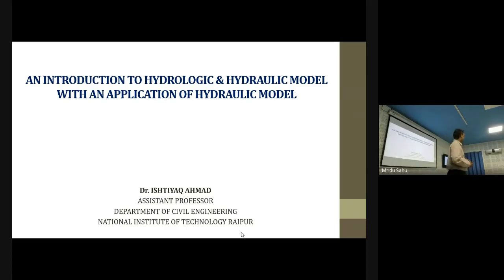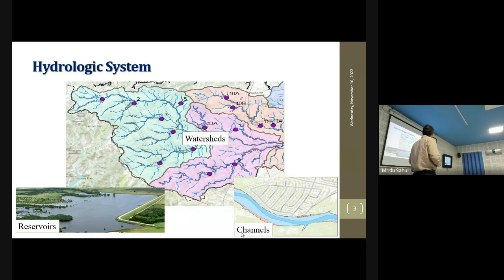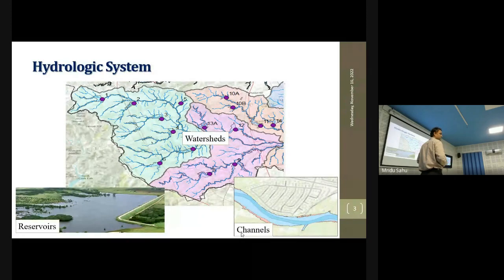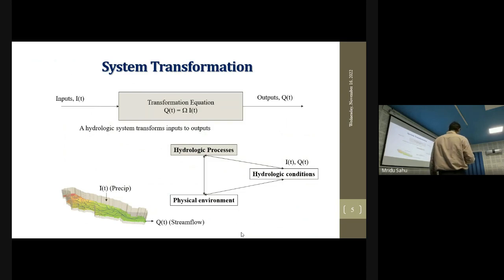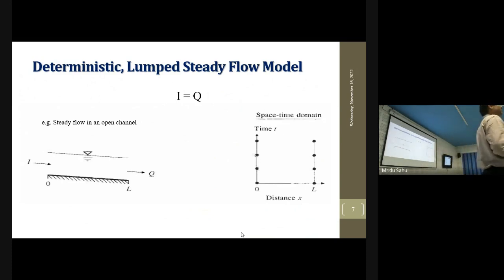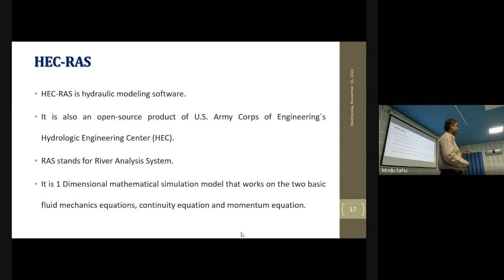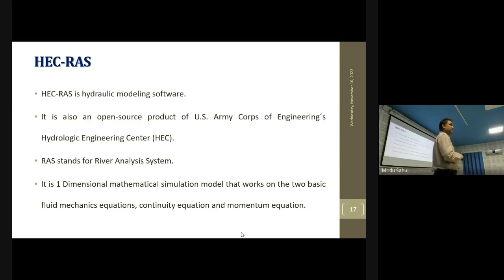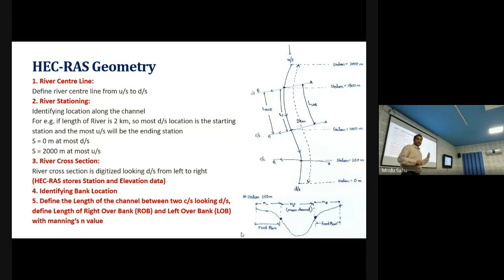16 11 2022 Dr Ishtiyak Ahmed Part 01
Faculty Development Programme (FDP)

Two Week AICTE (ATAL) Sponsored “AI and Data Science Based Emerging Trends in Earth Science”
Organized by

National Institute of Technology
Raipur- 492010 (Chhattisgarh)